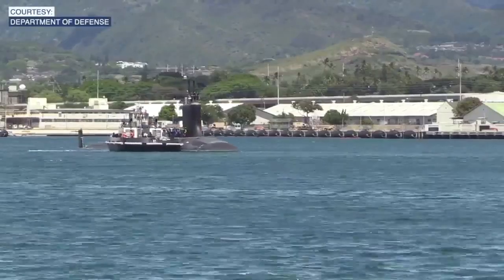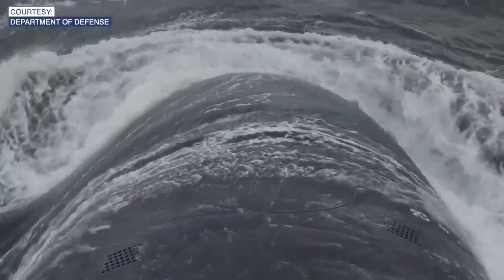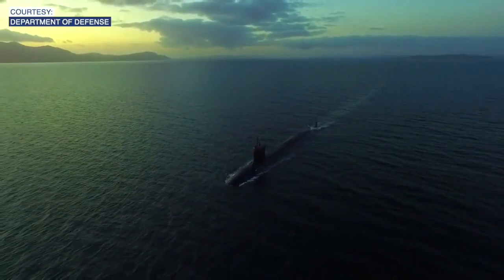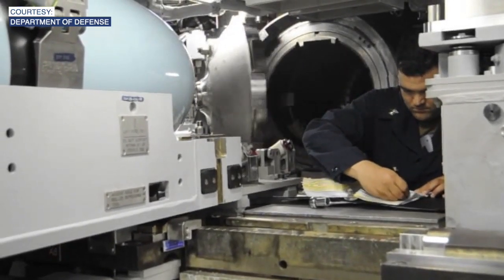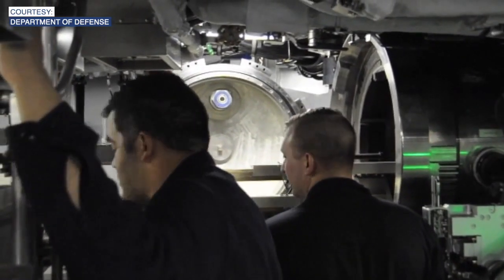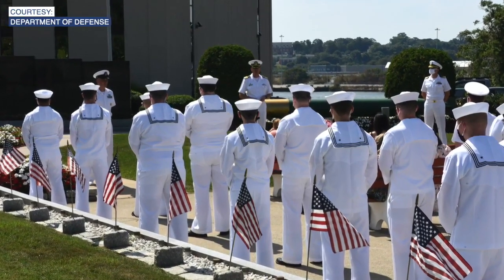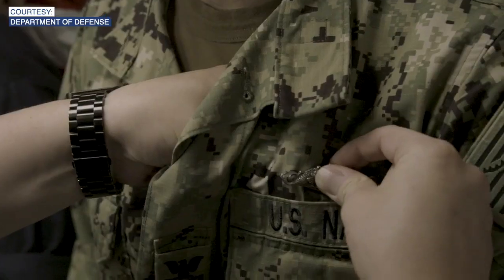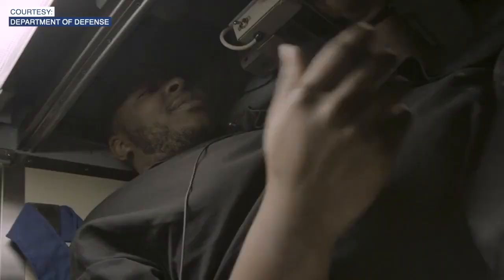Navy prepares for the U.S.S Idaho submarine keel-laying ceremony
The United States Navy will hold a keel-laying ceremony for the U.S.S Idaho on Monday morning.